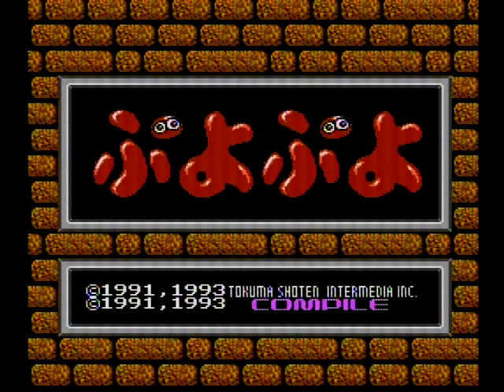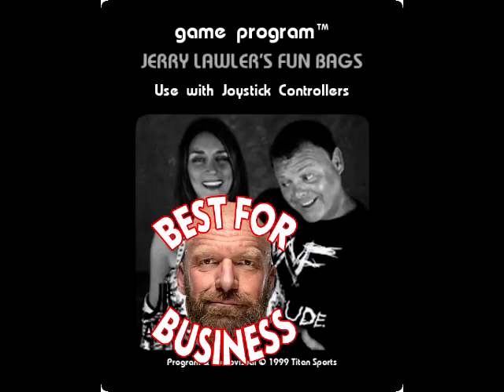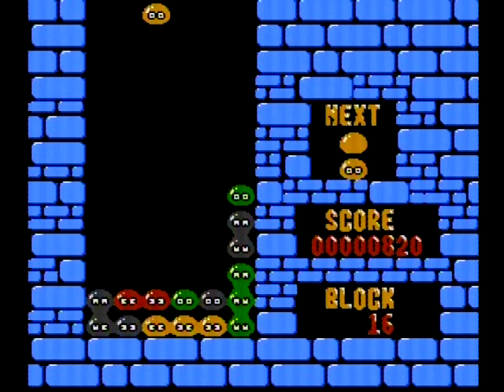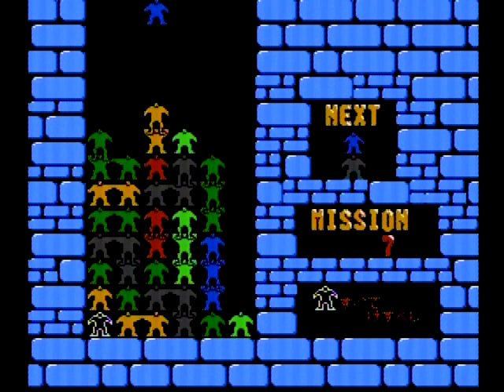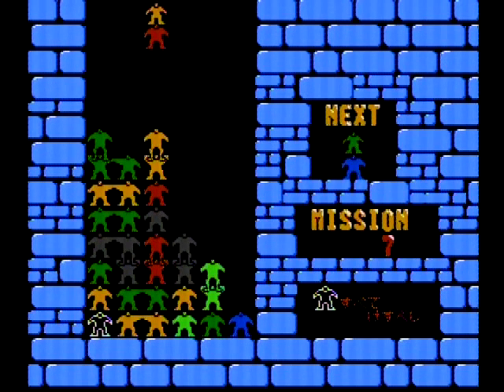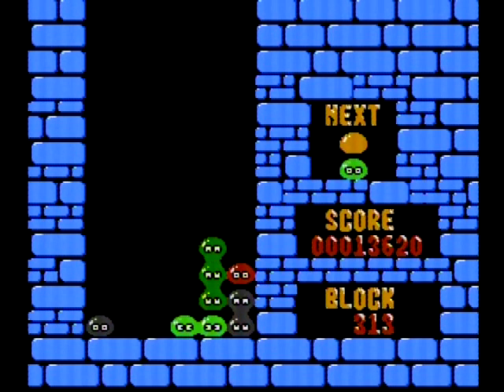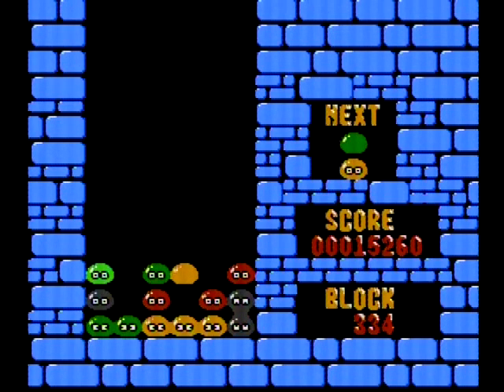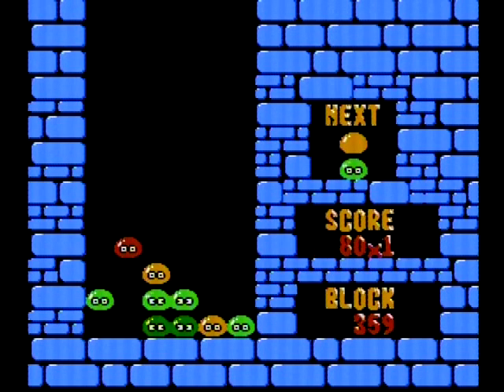Review 965 - Puyo Puyo (Famicom)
A video review of Puyo Puyo for Famicom.